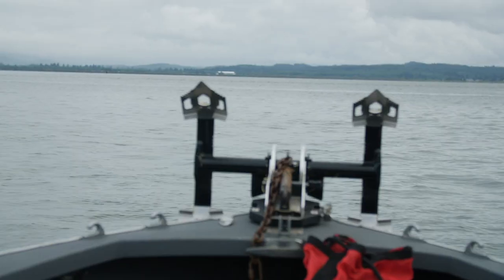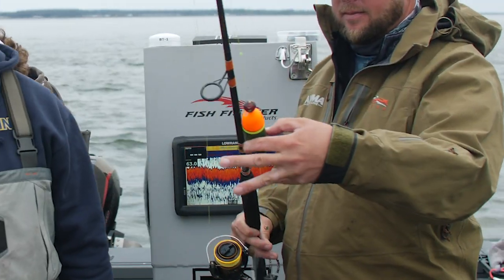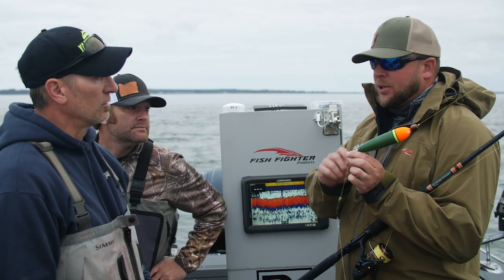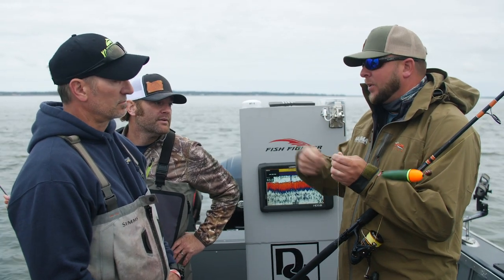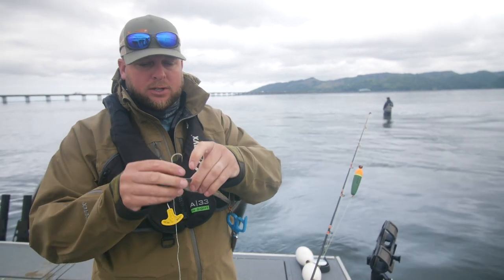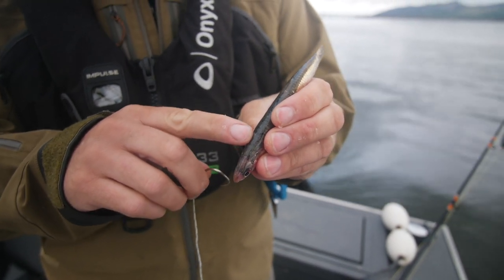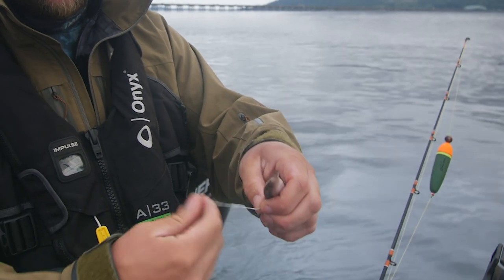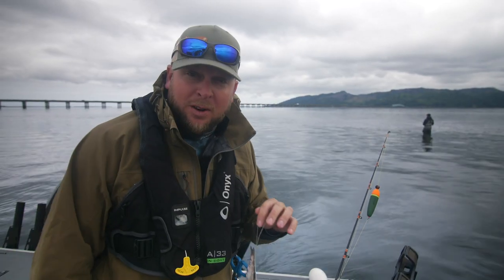BOBBER Fishing for STURGEON: (Rigging)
Bobber fishing is not a common technique for Sturgeon Anglers!  However, it can be very effective when fishing the shallow flats on small tide exchanges!  Here we show how to rig up for success when targeting Sturgeon under a float!